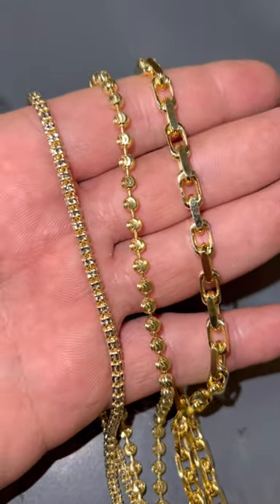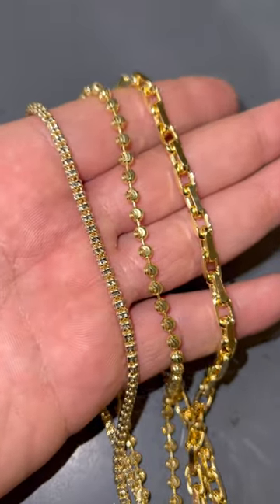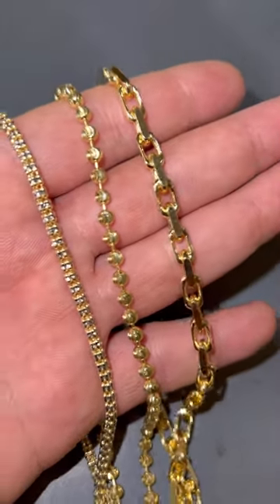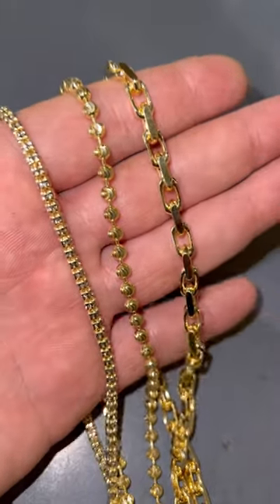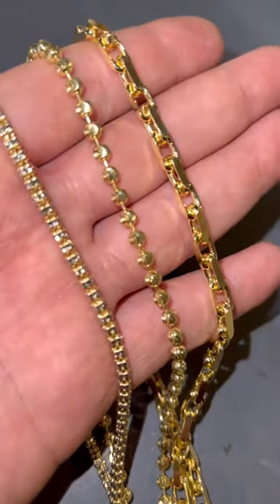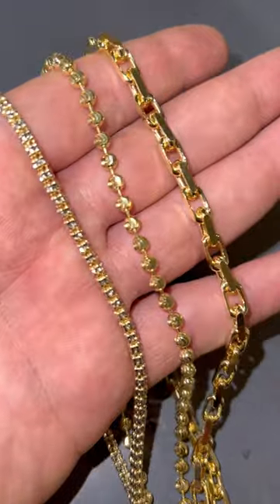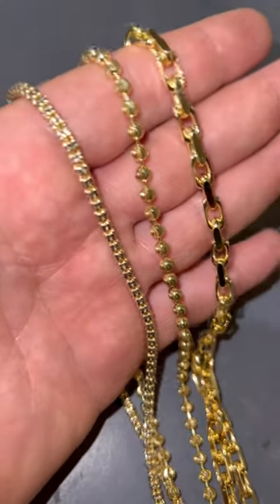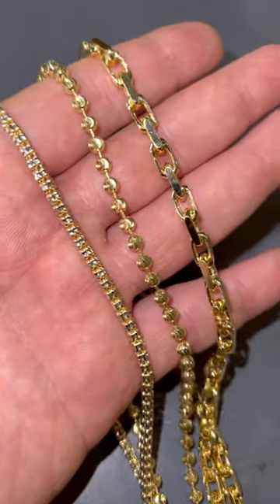NEW HARLEMBLING Solid 14k Gold Chains - Ice Chain, Ball Moon Chain, & Hermes Rolo Link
Chains available now!

Want the cheapest real solid gold chains? Check out Harlembling!
We are bringing all solid 14k gold necklaces for as low as $45/gram & 10k for $35/gram
We have 14k gold solid and hollow Miami Cuban links, franco chains, mariner links, puffed gucci, curb & many more in all length and thickness...choker to longer chains

NO GIMMICKS...NO CROSSED OUT PRICES...NO BS

Other jewelry stores are charging $70-$100+ per gram for solid 14k gold rope chain, miami cuban chain, figaro, & other designs!